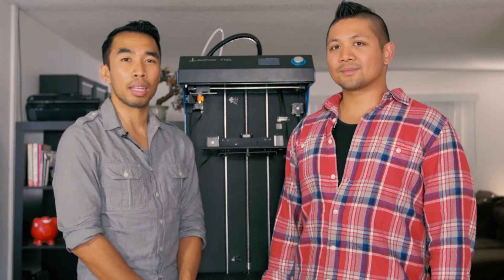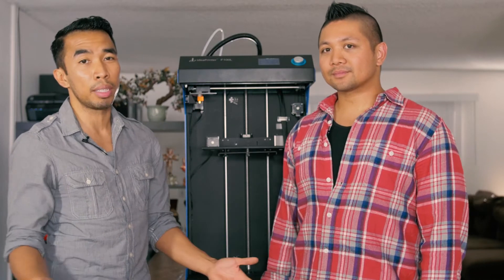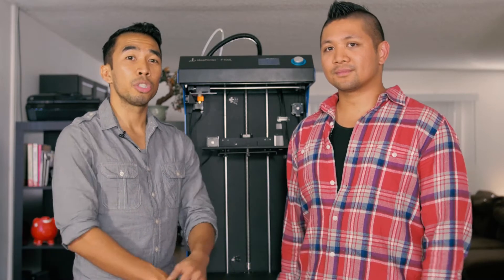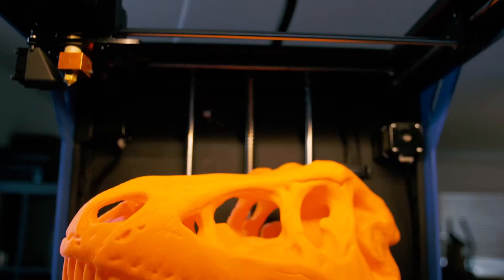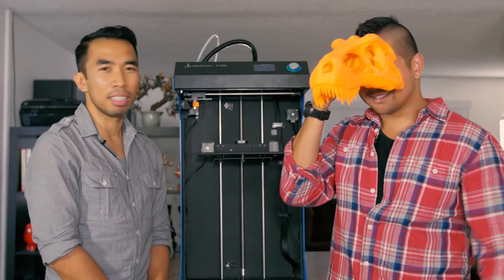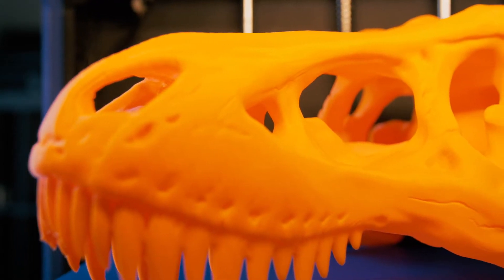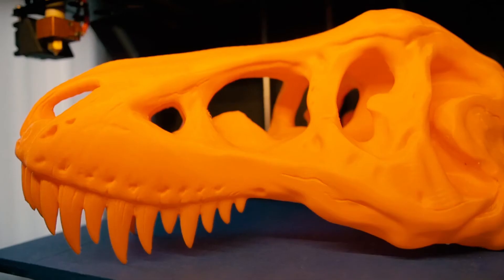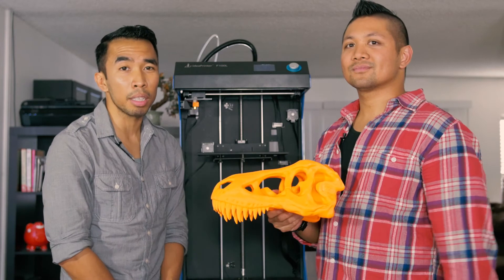3D Printed Dinosaur Skull for Brian - MAKE IT HAPPEN EPISODE 2 | Eezitec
2nd Episode of MAKE IT HAPPEN, where we ask the audience what they'd like to 3D Print and we make it happen for one winner every week!  If you win, we send it to you.  This week, Brian from Silverlake, CA asked for a Dinosaur Skull.  We made it happen, check it out!